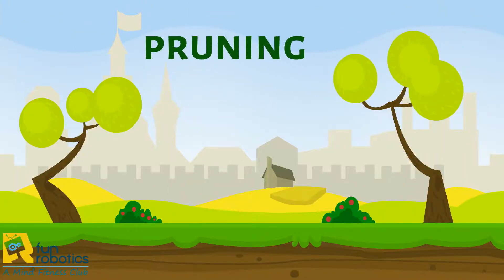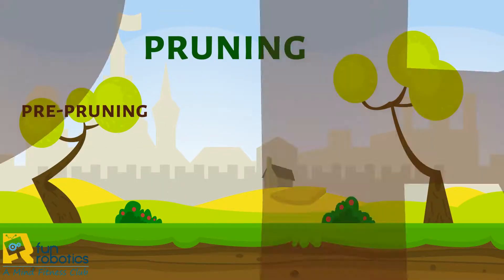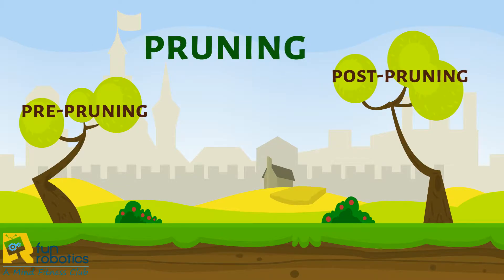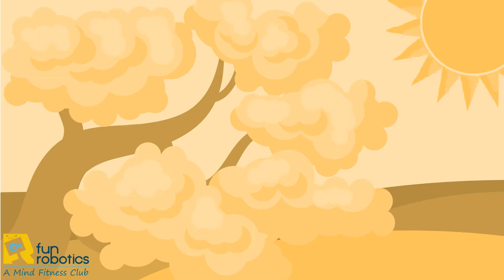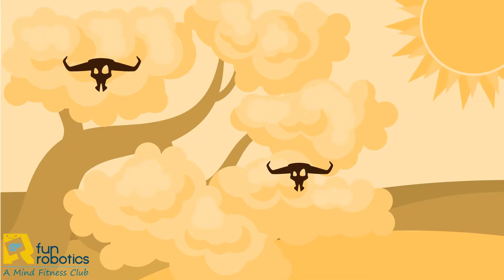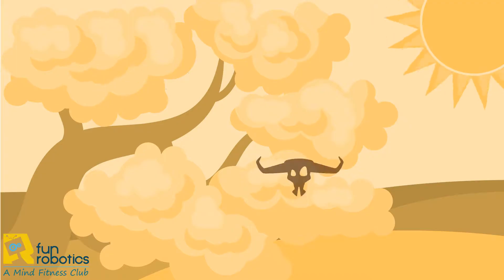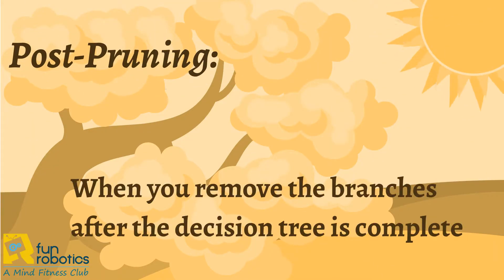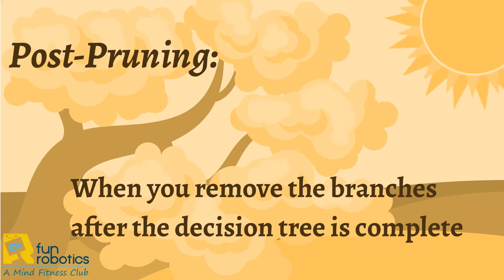Pruning in Decision Trees